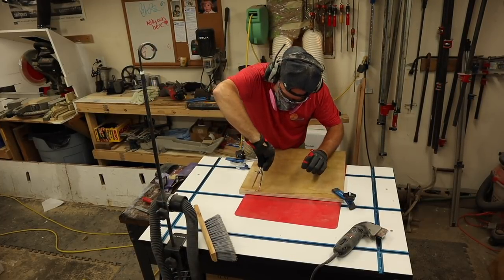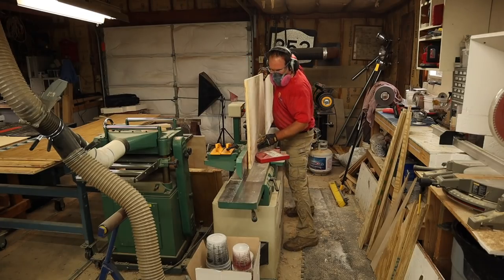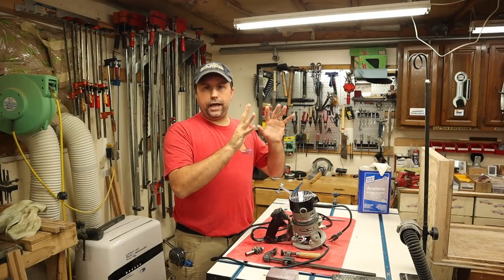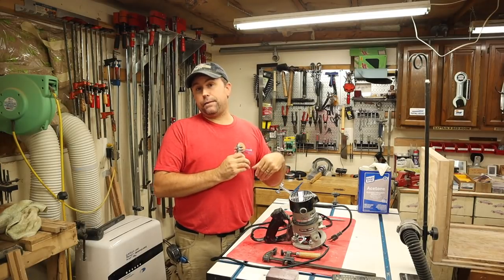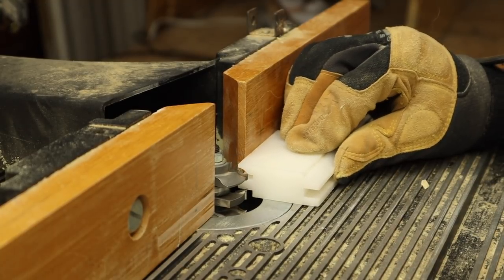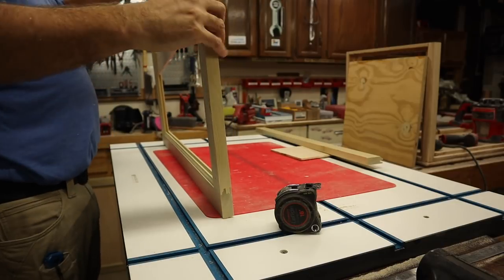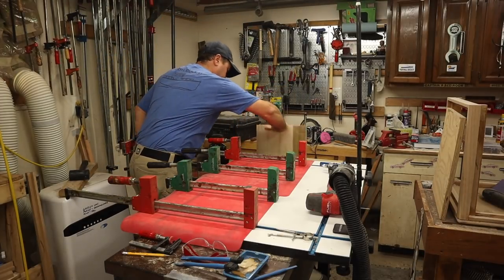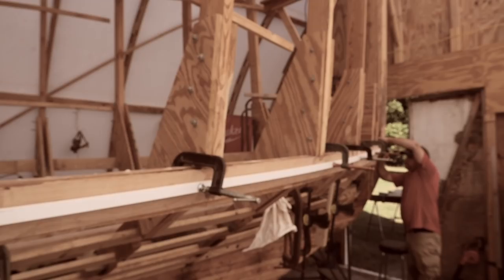Wooden boat backyard boat building with rail and stile woodworking cabinet doors.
Diesel and water tank work, chine work, epoxy work and more!  Check out another side job of ours where we build some simple rail and stile cabinet doors for my contractor neighbor.

Porter cable 690 D-handle router